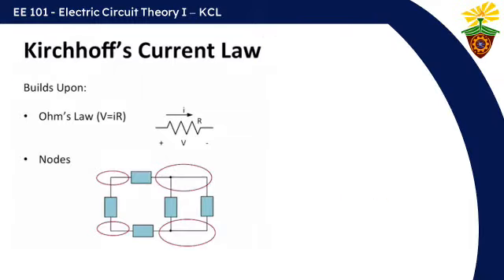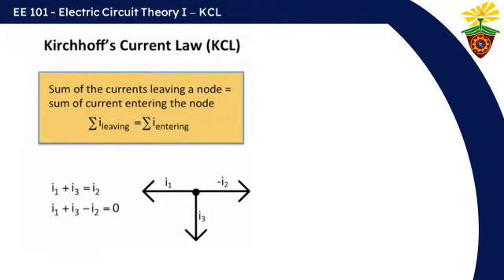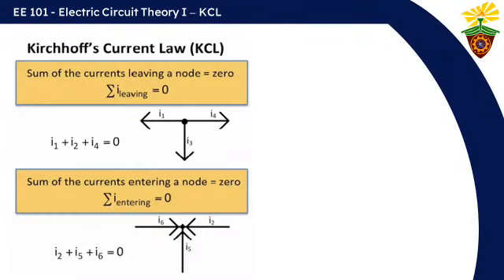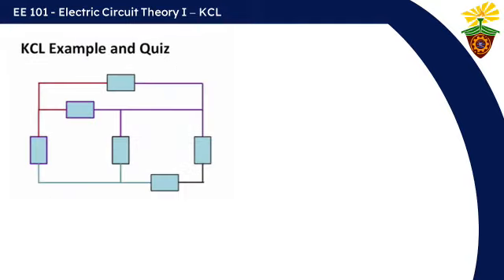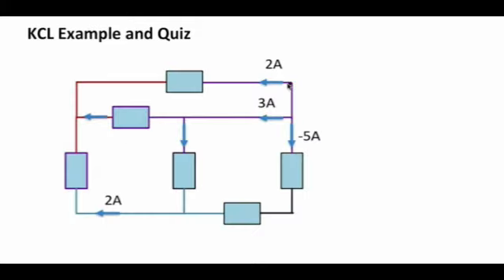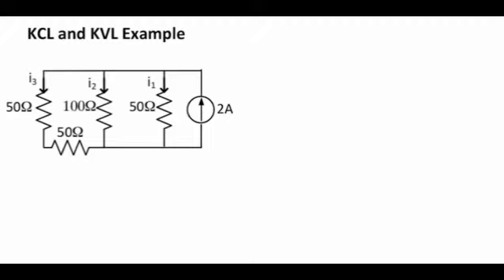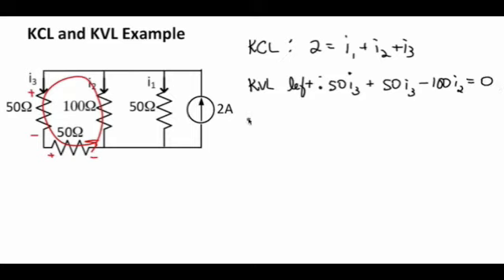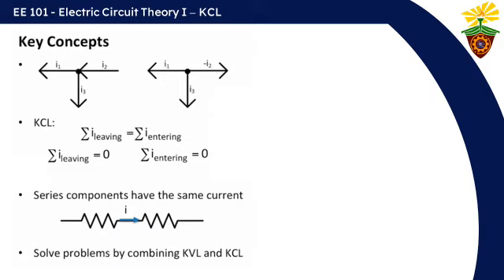EE 101 KCL